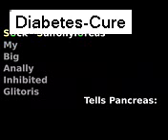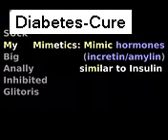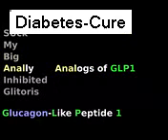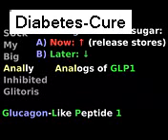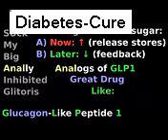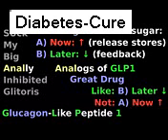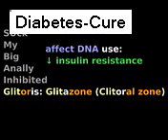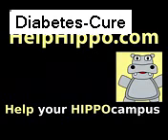Diabetes (3/5): Oral Meds (Dirty Mnemonic) Pharmacology Insulin Resistance - Sulfonylurea, Biguanide